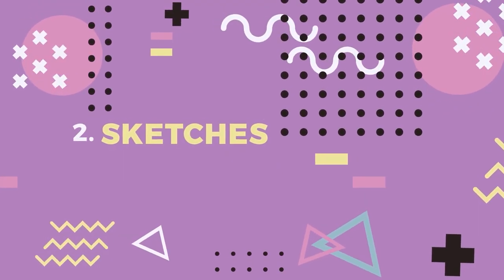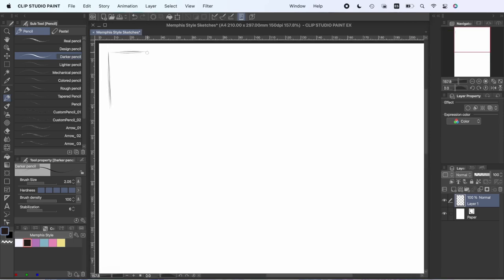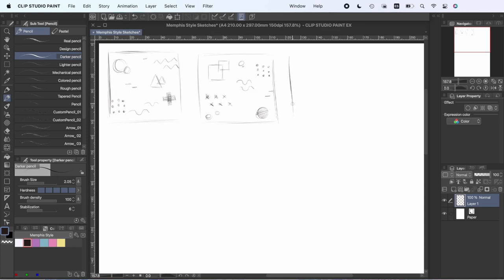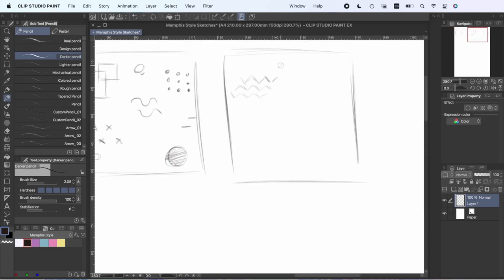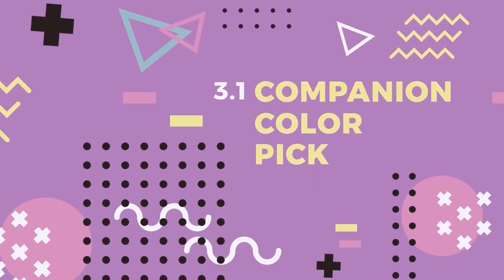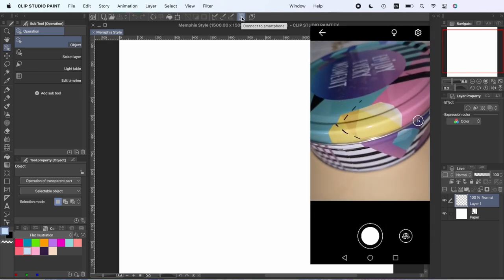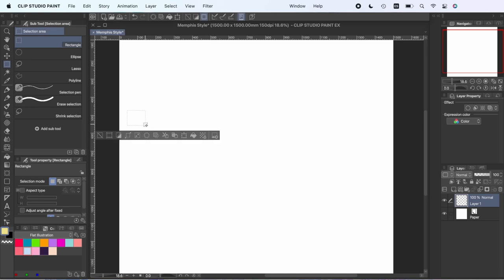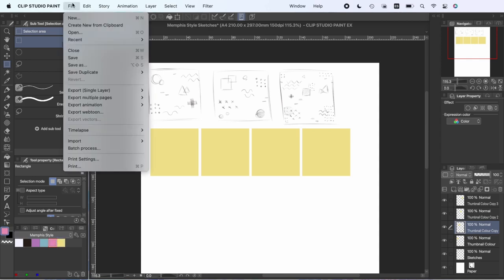Memphis Style: Part 1 | JudithzzYuko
In part 1 of this series on how to make Memphis style patterns with Clip Studio Paint, see how JudithzzYuko explores pattern options and picks out color using the Companion mode!